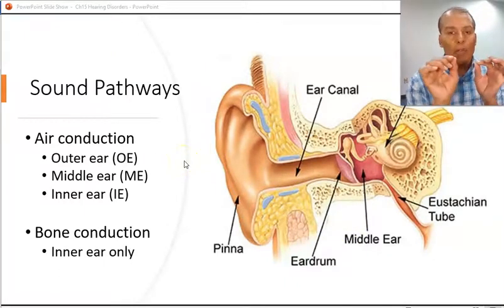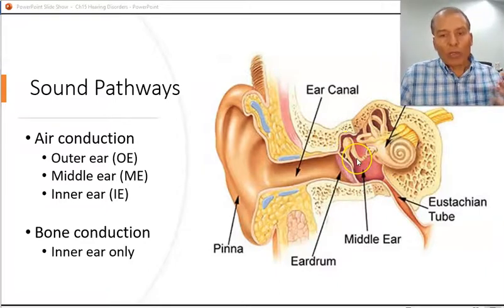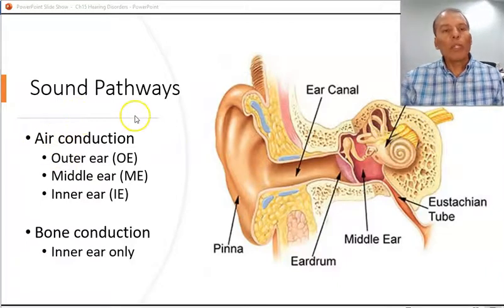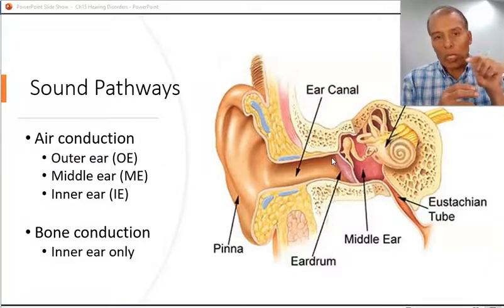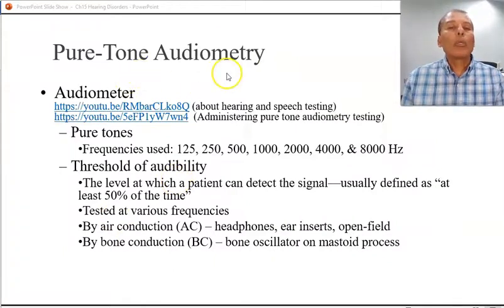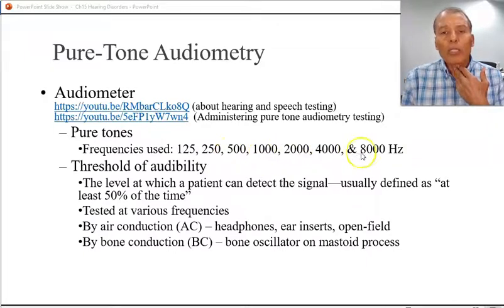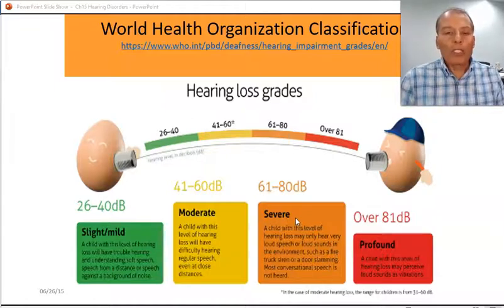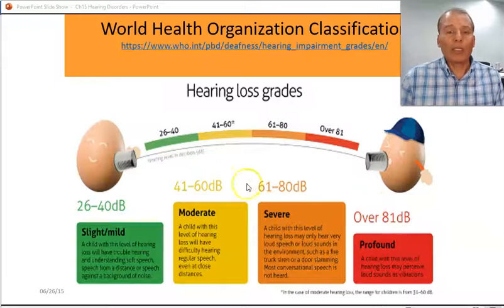Hearing Disorders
Hearing Disorders and Auditory Assessment